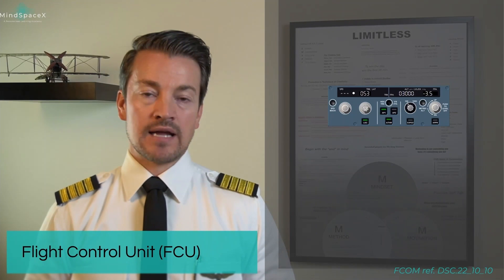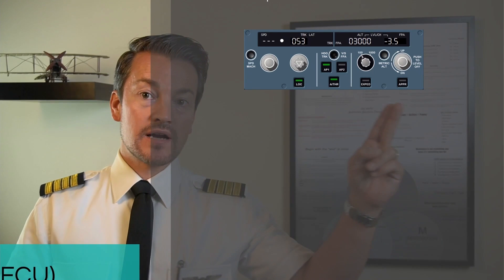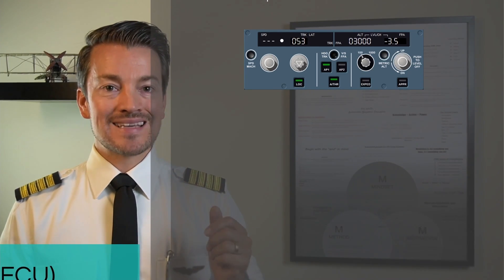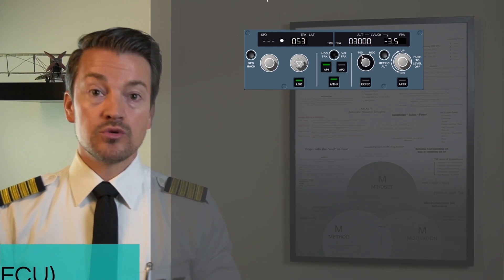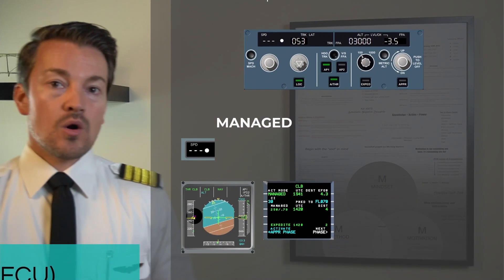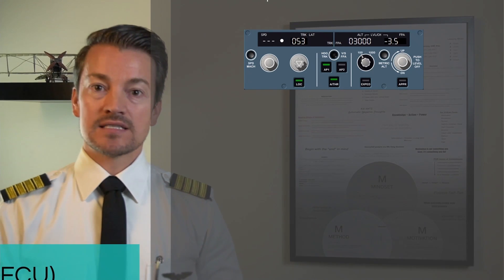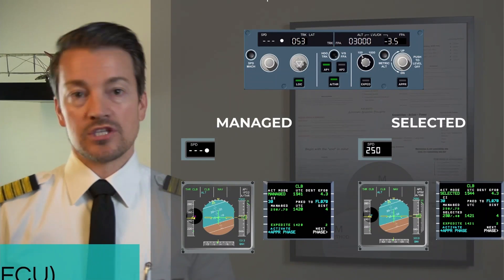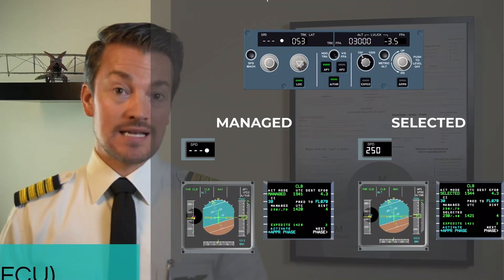A320 FCU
In this video we explain the Airbus A320 Flight Control Unit FCU. We go into details about MANAGED and SELECTED guidance and make it very clear to viewer how to operate the aircraft for short-term and long-term guidance.